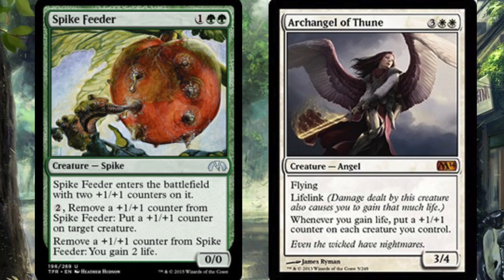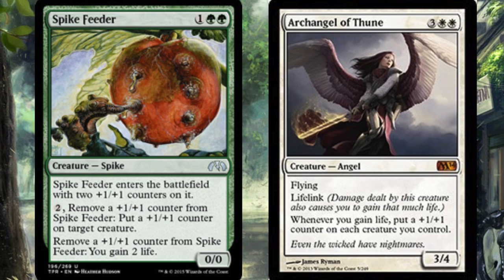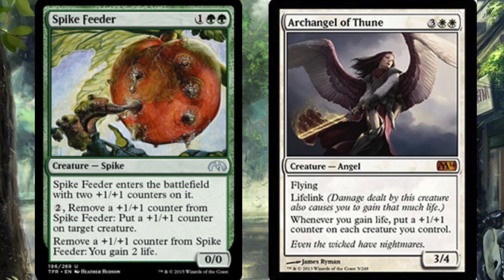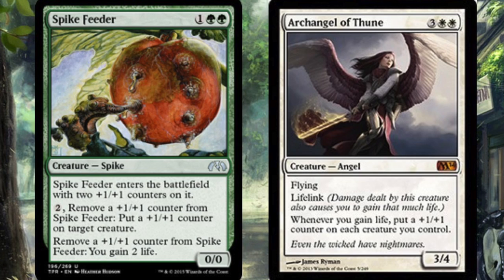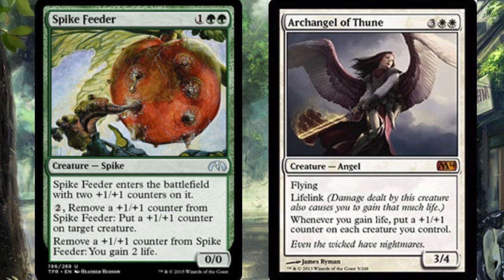INFINITE LIFE - Magic the Gathering Combo GW